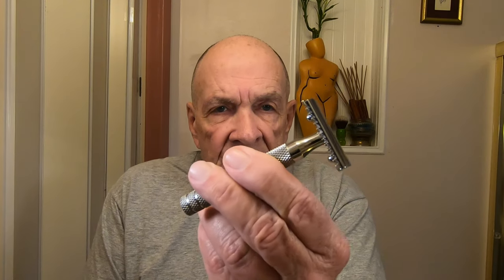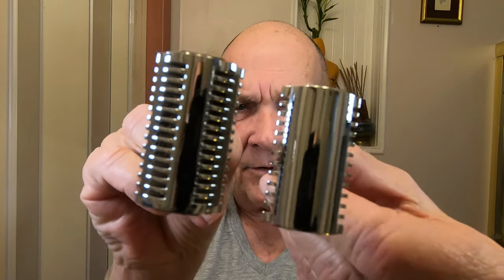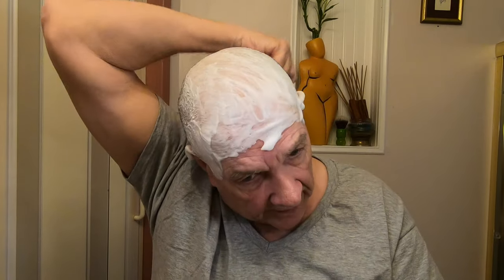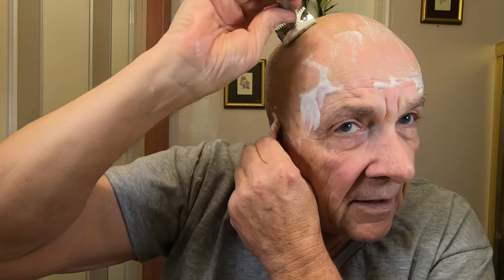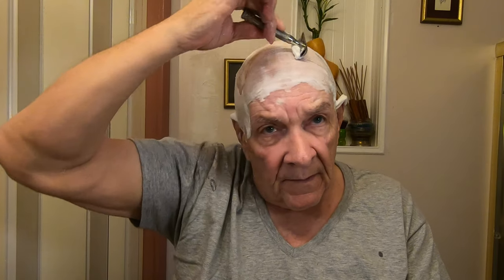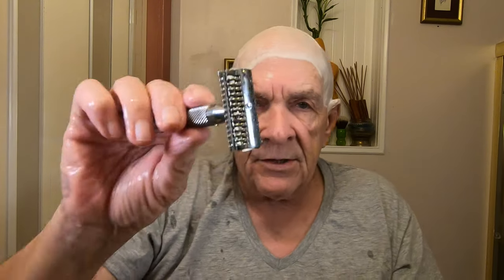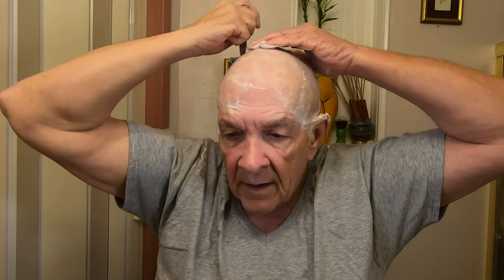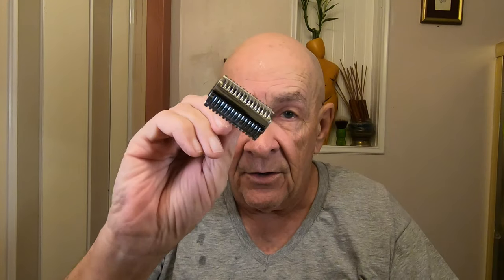Tutorial on How to Use the New RazoRock SLOC Razor - The Best Way to Shave Your Head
Welcome to Robin Hood Shaving Artisans

Here is a tutorial on How to use the RazorRock SLOC razor for shaving your head. This one of the smoothest razors that I have used for shaving my head. This open comb razor was not aggressive at all. The shave was very smooth and close. I would recommend this SLOC razor to beginning and advanced shavers.

for more information and an organized list of shaving products.

Facial Soaps: Here are some slippery pre-shave facial soaps.
△ Brut Facial Soap

△ Razor: RazoRock SLOC
△ Razor Blade: Nacet
△ Witch Hazel: Thayers Lavender
△ After Shave Balm: Gold Bond